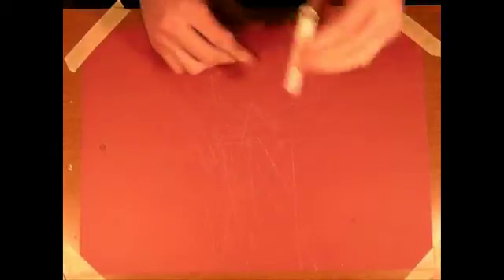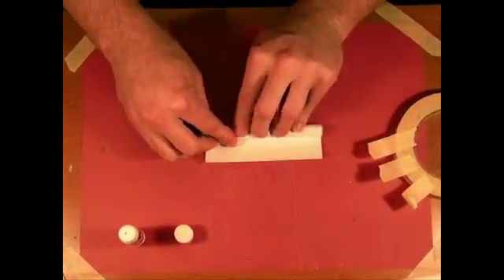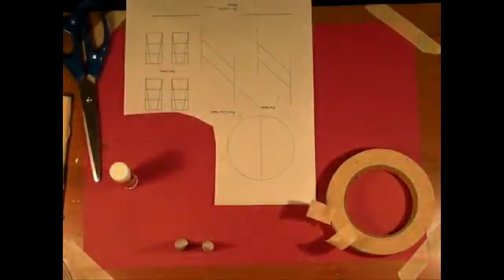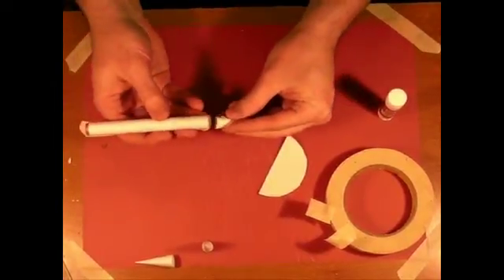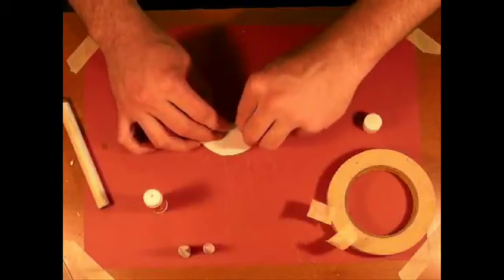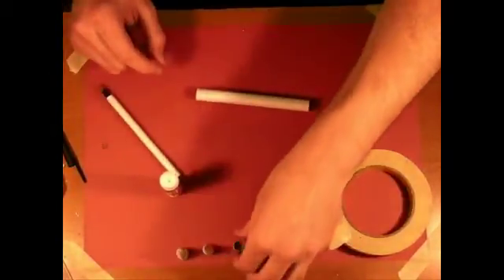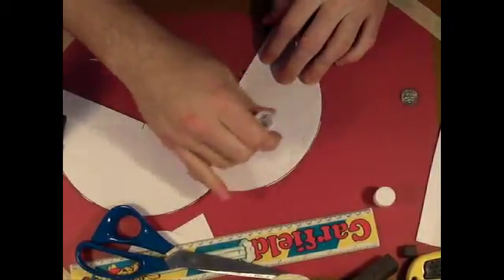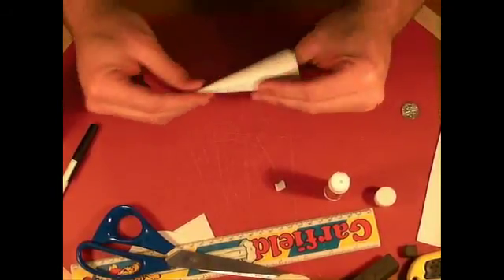Note Card Model Rocket (Video 1 of 7)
This series of videos is on how to make model rockets from scratch.

There you will find other homemade projects of mine, plans, and information about the materials that are necessary to build the rocket. Many of these materials are also cheap and easy to find.